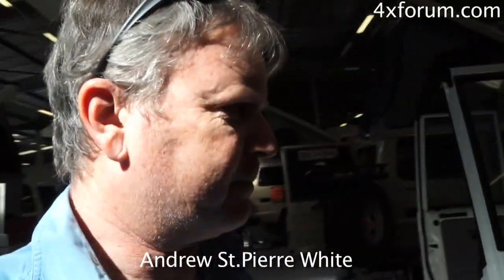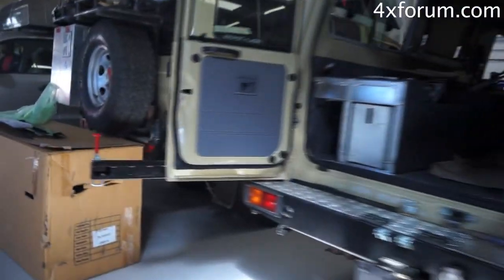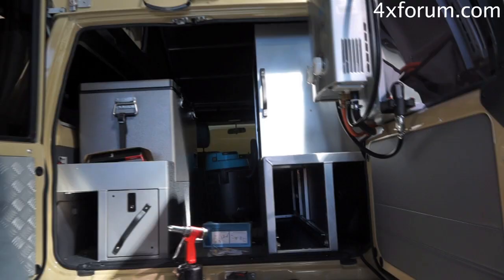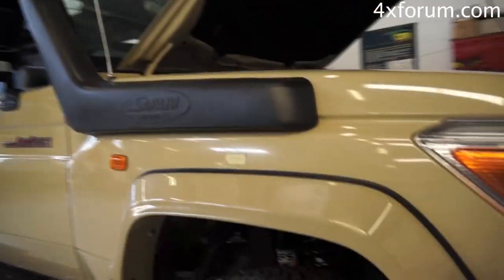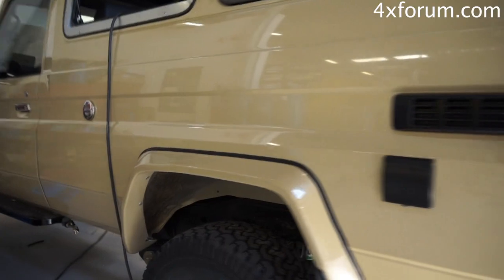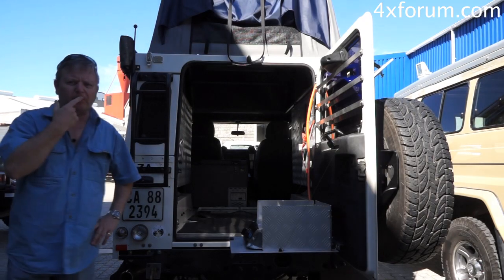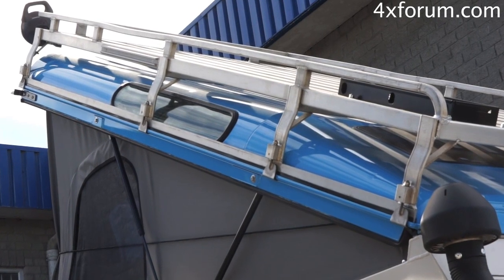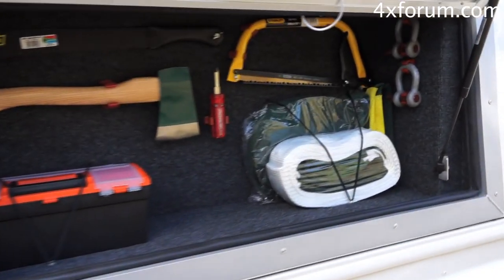Land Rover Defender flip-roof camper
Having finished the prototype camp roof conversion on a Land Cruiser-78, I move onto a LR Defender. And it works every bit as well, but looks better!